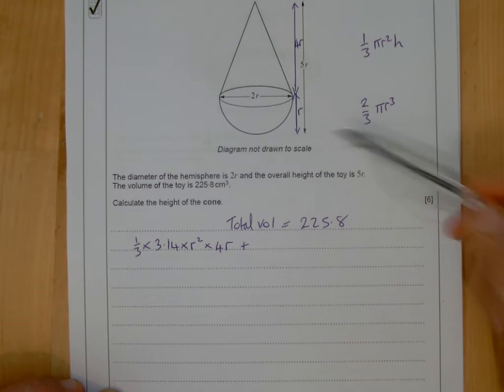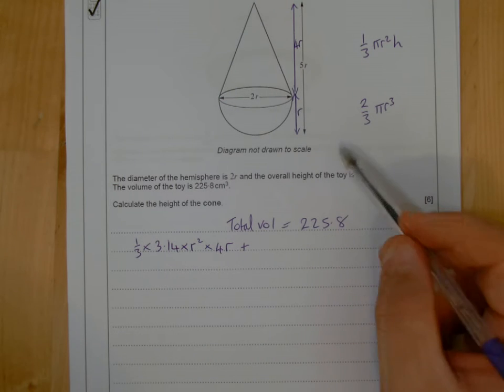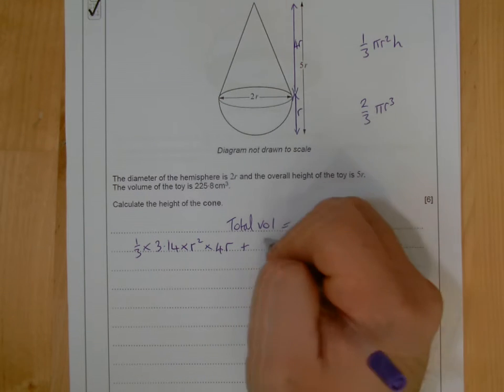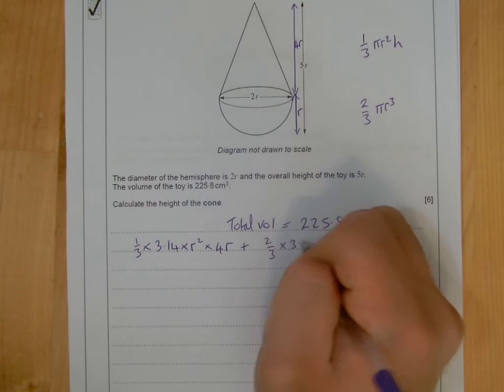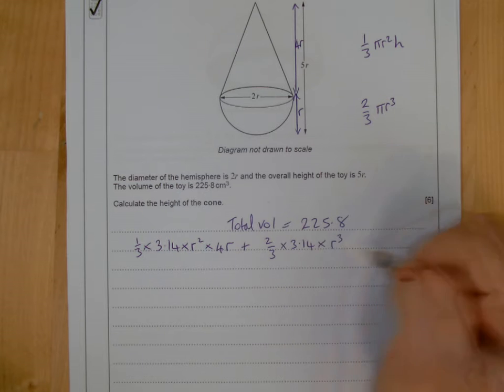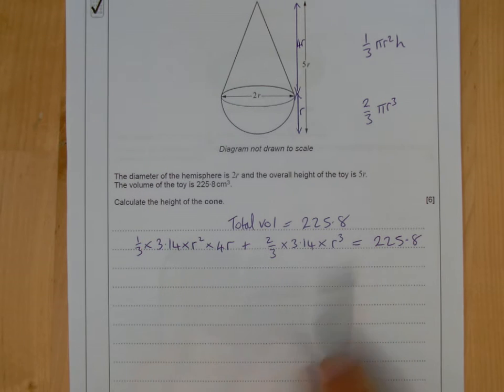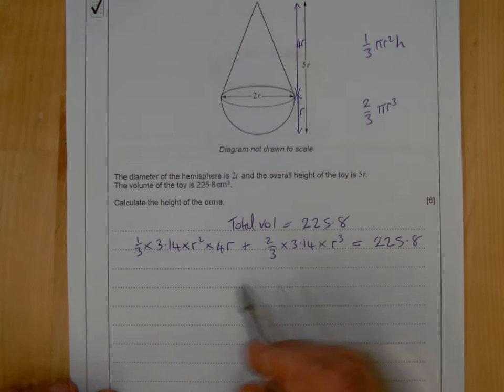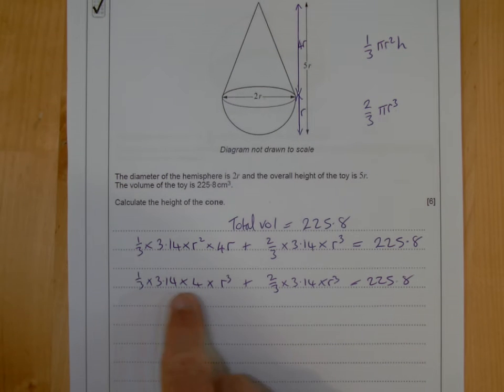Q36 BOOKLET 2